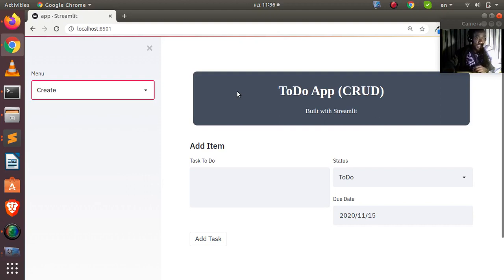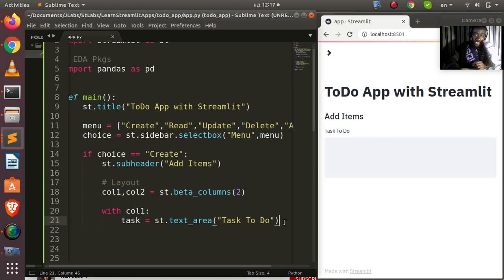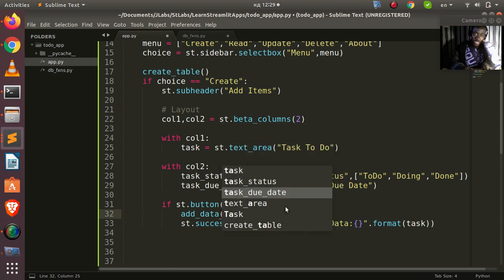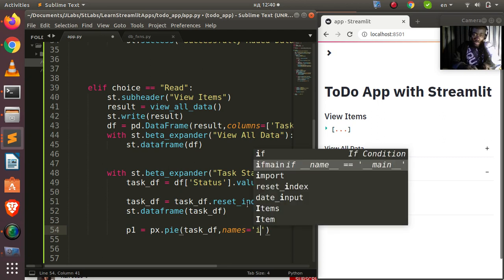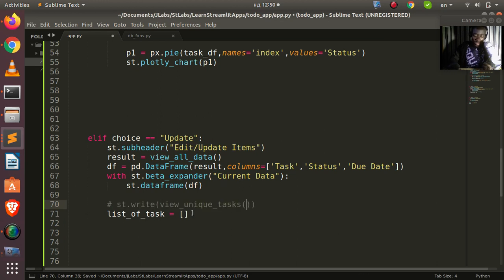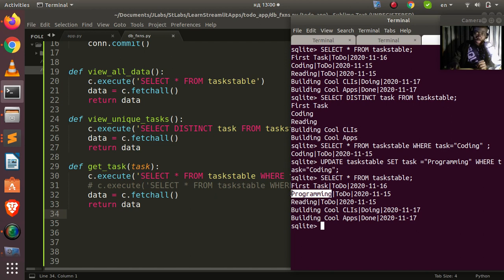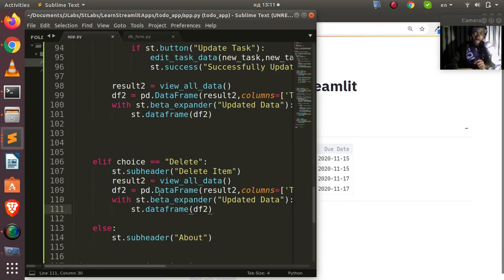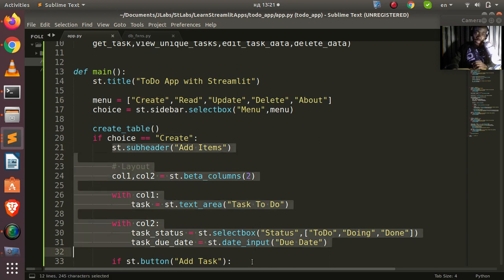Building a ToDo App with Streamlit & Python(Create,Read,Update,Delete)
In this tutorial we will build a simple todo app in streamlit that covers the concept of CRUD (create,read,update and delete) in 70mins.

**TIMESTAMPS**
0:50 - Demo
3:00 Structure
8:55 CREATE(Adding Data)
12:21 Creating Database To Store Data(Sqlite3)
20:10 Adding Data To DB
21:25 READ(Viewing Data)
24:40 Convert Data into Pandas DataFrame
29:00 Adding Plots with Plotly
32:10 UPDATE(Editing Data)
43:00 Fetching Data and Repopulating to Text inputs
47:45 Update SQL Statement
56:20 DELETE(Removing Data)
1:07:00 Recap

J-Secur1ty JCharisTech
Jesus Saves